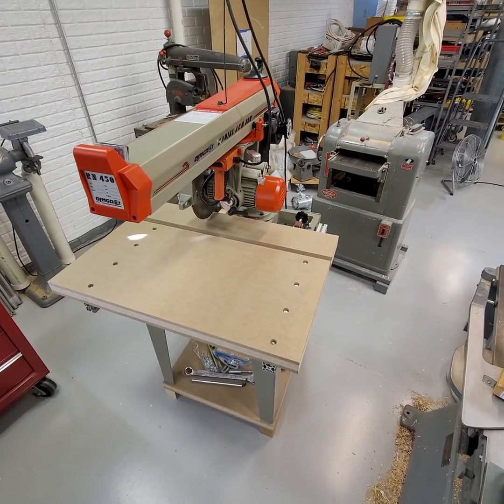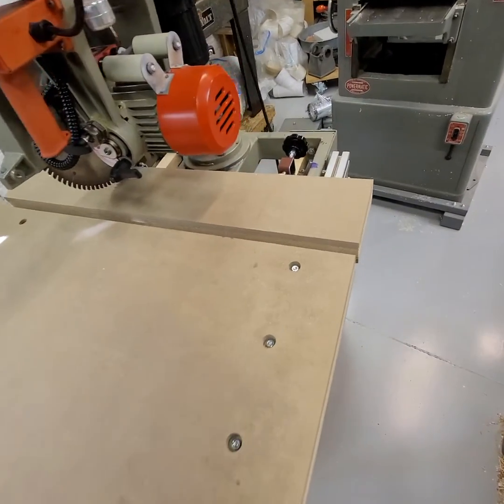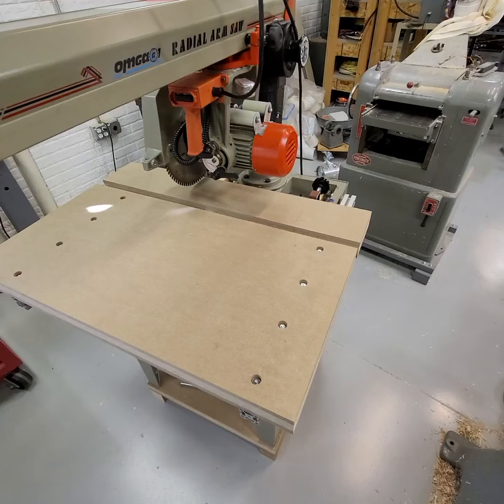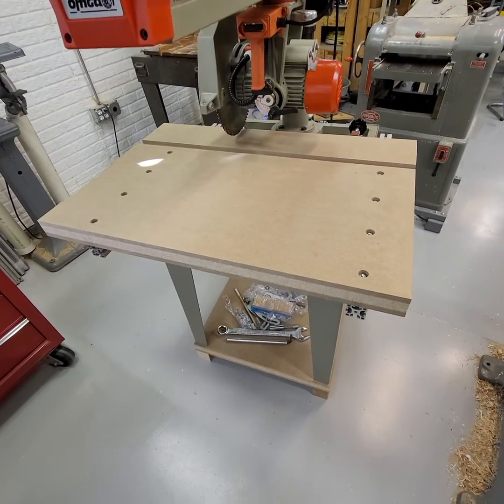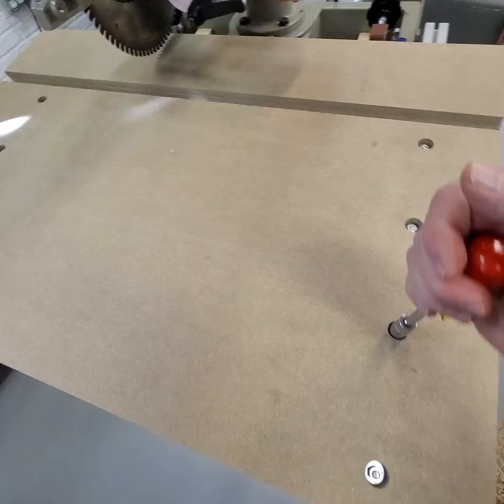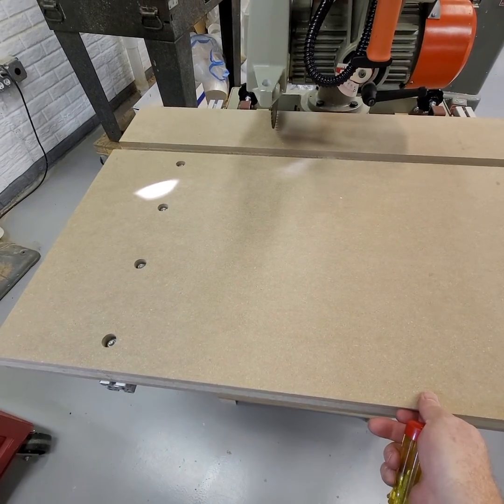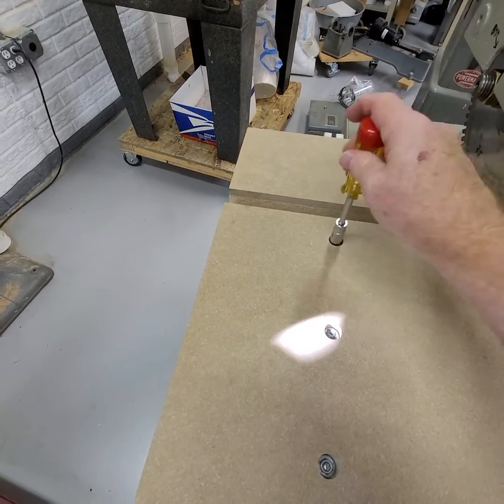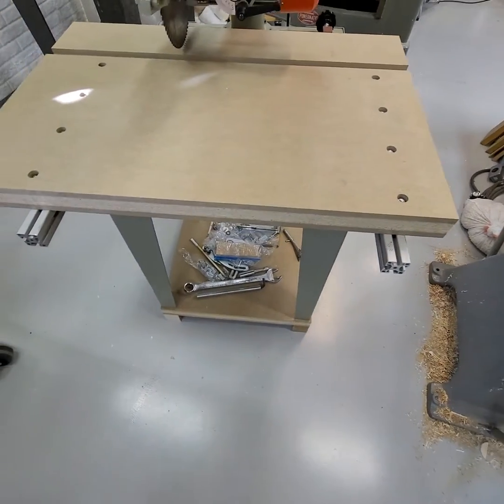Adjustable Radial Arm Saw Table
The table, fence and rear section all move together on 8020 aluminum extrusions.  It can be easily be moved forward or back for more thickness or width capability. Adjustable stops maintain table alignment when moved.  The table is much thicker (stiffer) than the original but it is exactly the same height because the new mounting hardware is lower.